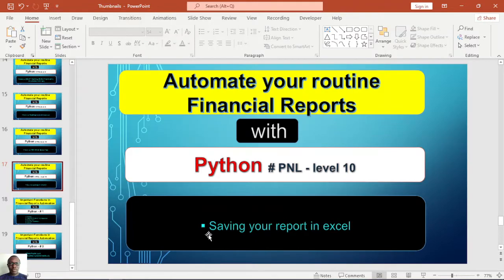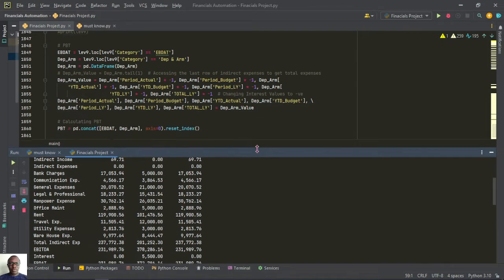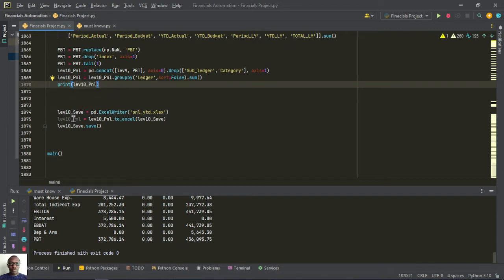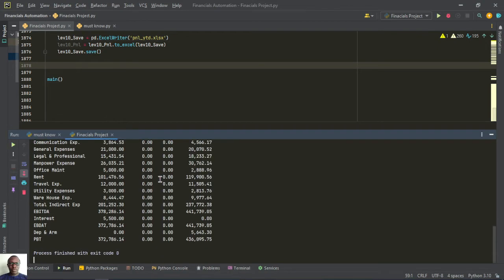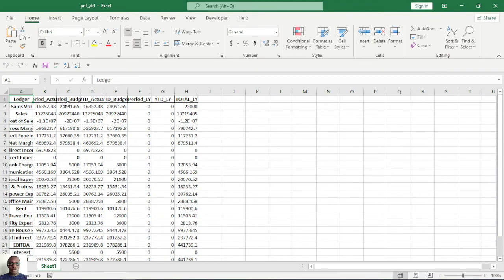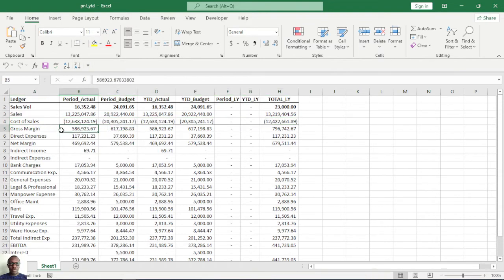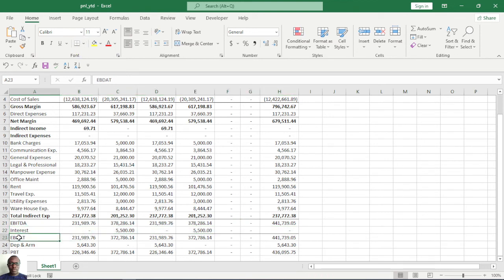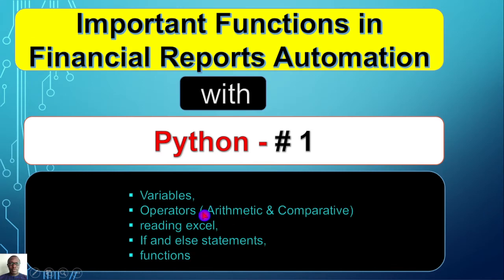How to Save Python Pandas Dataframe to Excel workbook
Saving Python Pandas Dataframe to Excel Workbook